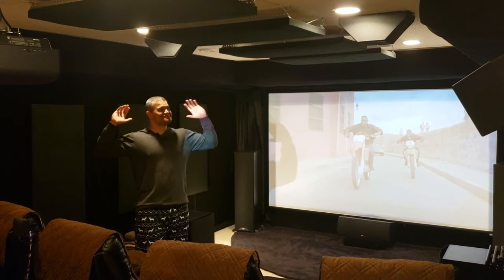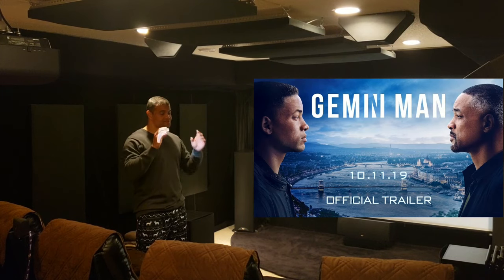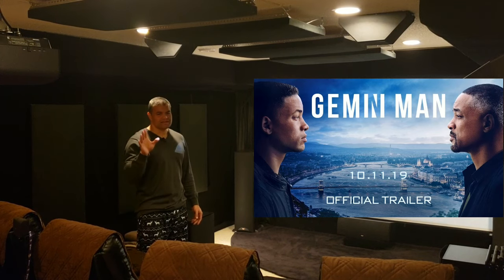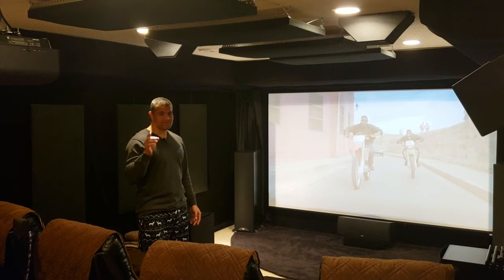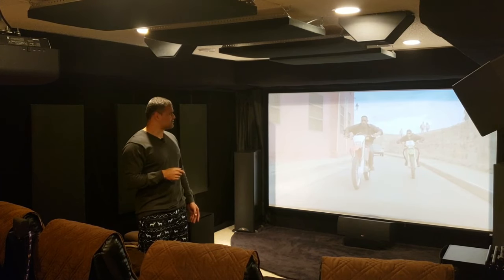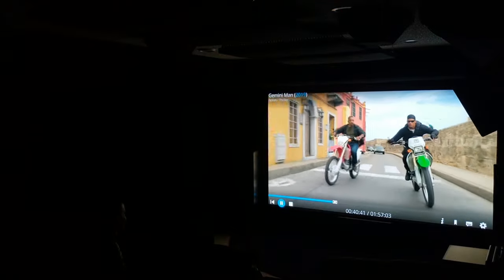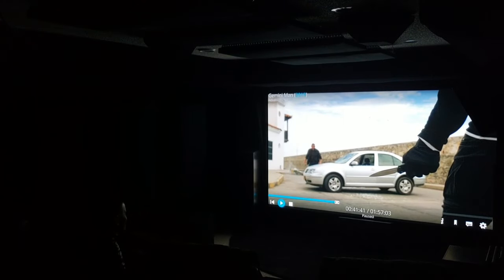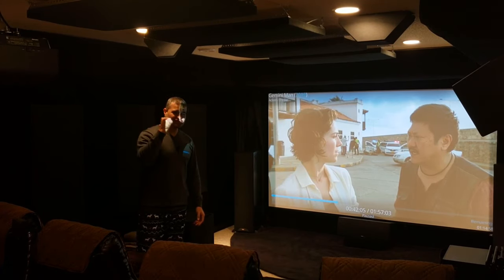Sony VPL-VW295ES Showcase - Gemini Man Clip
Showcasing Gemini Man In The Rafcave Home Theater!

-Main Theater Equipment-
Fronts - Klipsch RF7
Center - Klipsch RC7
Surrounds - Klipsch RS7
Atmos Speakers - Klipsch RS-3 II
Front Subwoofers - Klipsch RSW-15
Back Subs - Klipsch Sub 12
Sony 4K Projector 295ES
Sanus Projector Mount -
Fiber 4K HDMI Cable
Marantz 7705 Sound Processor
Carver 5 Channel Amp
Outlaw 7 Channel Amp
LG 4K Blu-ray Player
Nvidia Shield
Monster Power SS HTPS 7000 Power Conditioner
Monster Power SS AVS2000 Voltage Regulator
Logitech Remote

Donations are for upgrades to the channel such as a new PC, 4K media, new game content for streams,  or any other equipment upgrades for better videos!